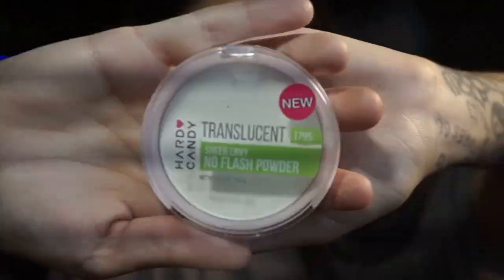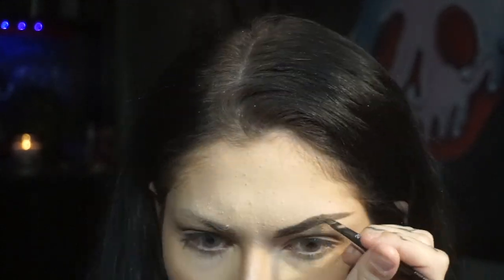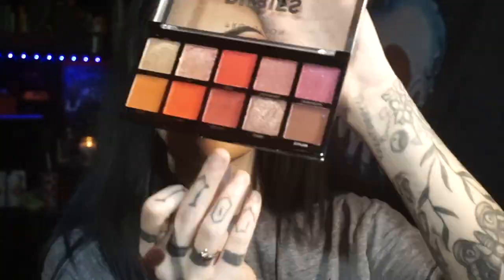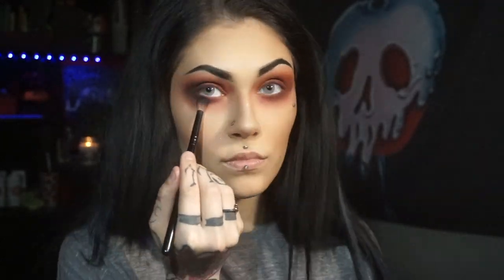DRUGSTORE GRUNGE/ALTERNATIVE MAKEUP | RI NICOLE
Extensions from Minihouse8888.com

PRODUCTS:
Elf BB Cream - Buff
Elf 16hr Camo Concealer - Light Sand
Elf Cream Countour Palette - Lightest Shade
Hard Candy Sheer Envy No Flash Powder - Translucent
NYX 3 Steps to Sculpt - Fair
NYX Blush - Amber
NYX Brow Gel - Espresso
Makeup Revolution Palette - Reloaded Newtrals 3
Profussion Palette - Rubies
Elf Bite Sized Shadow Quad - Truffles
Wet n Wild H20 Proof Liquid Liner - Black
Elf Length and Volume Mascara
Wet n Wild Liquid Lipstick - Loose Change